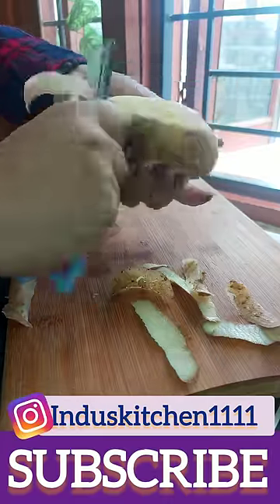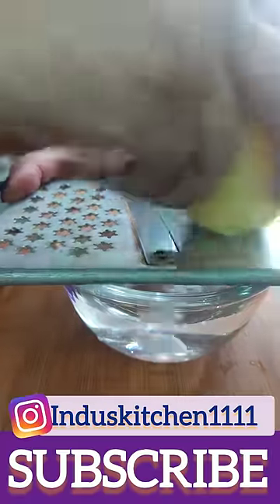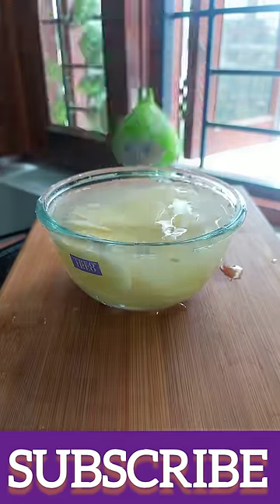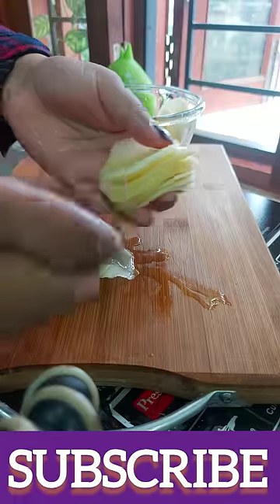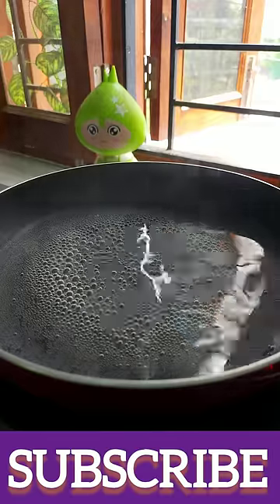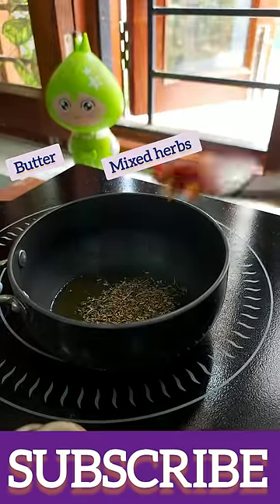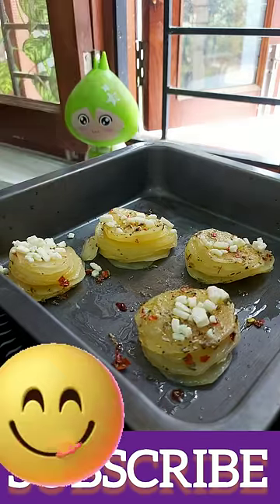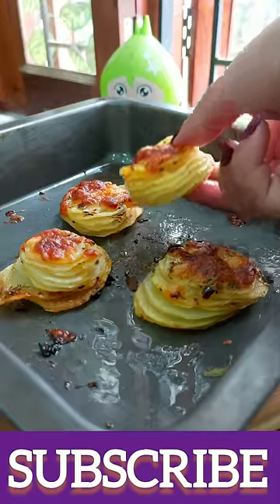Aalu ki mazedaar cheeze banao aur khate rah jao cheesey crispy potato stack💃